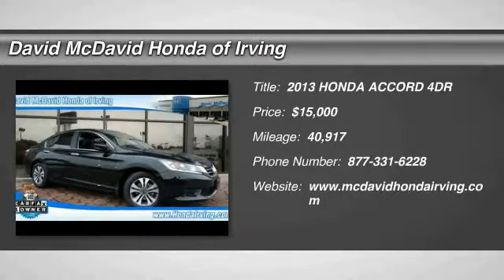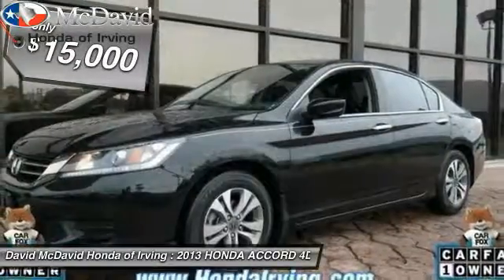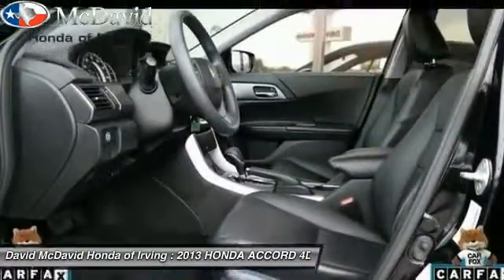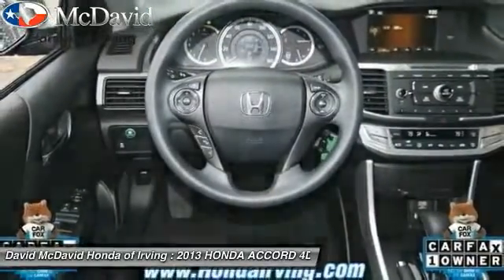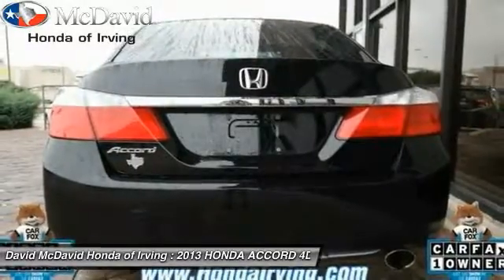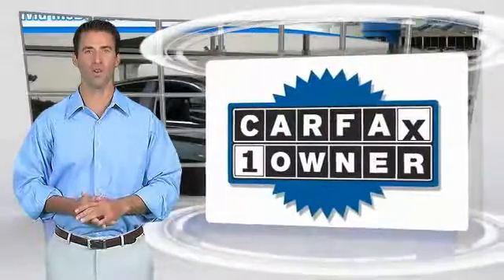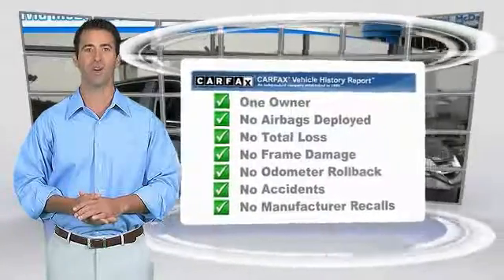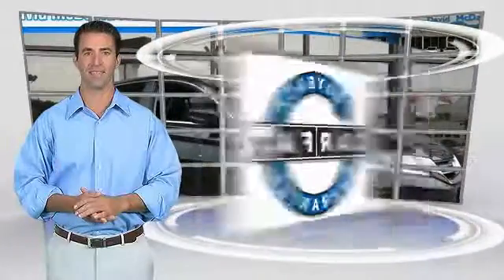2013 HONDA ACCORD Irving TX DA018425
Looking for the right 4dr? Today could be your lucky day. With 40917 miles, this Black, 2013 HONDA ACCORD equipped with Automatic transmission could be yours. Request more information and set up a test drive right away.